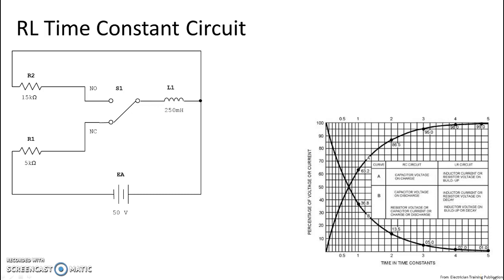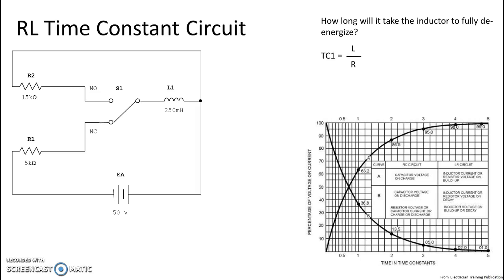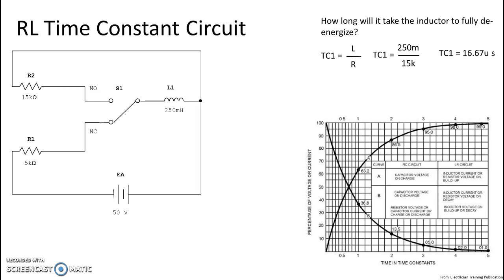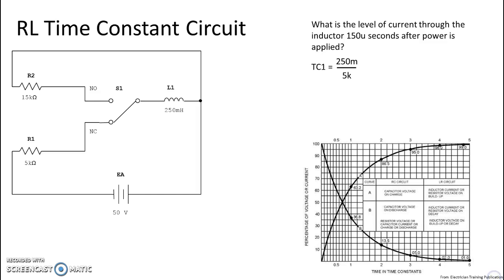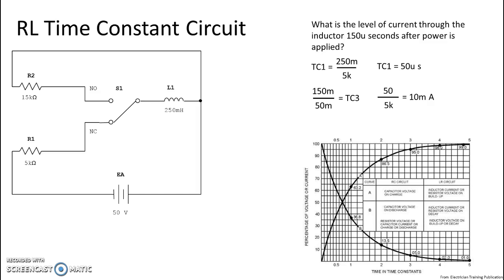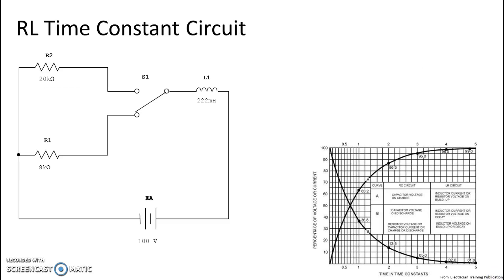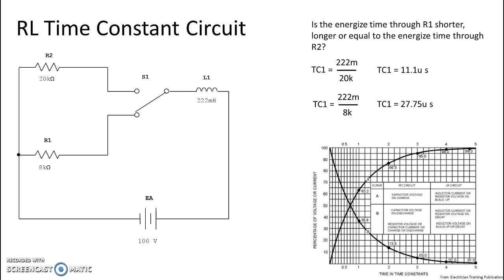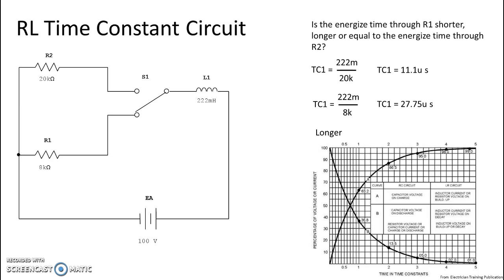RL Time Constant Circuit - Calculations